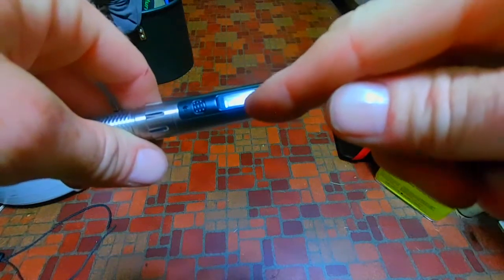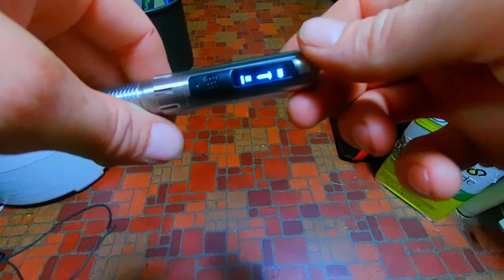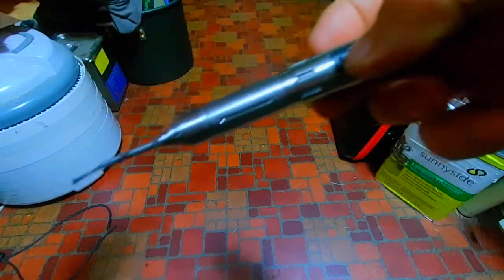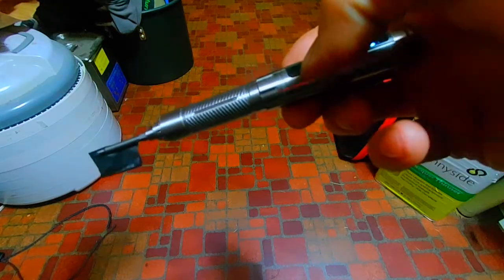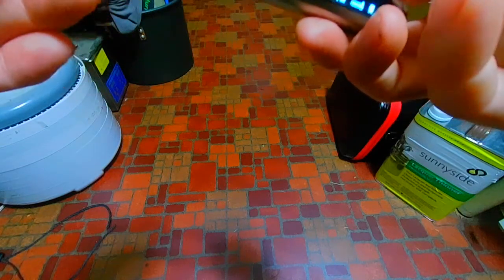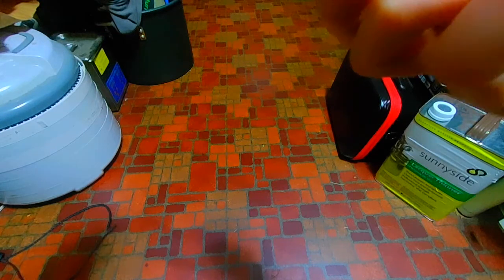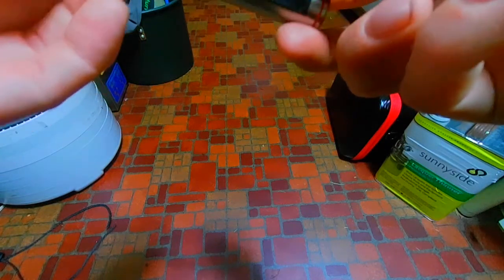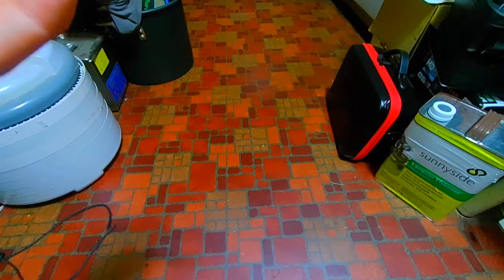ES121 POWER SCREWDRIVER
New and defective